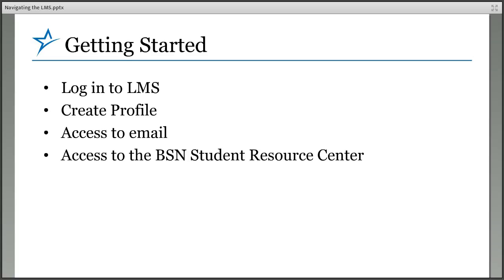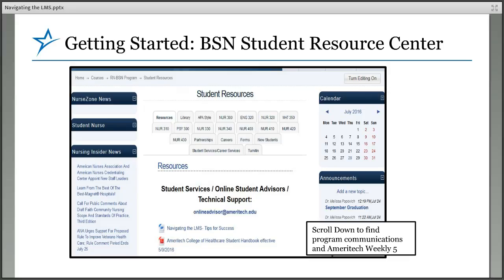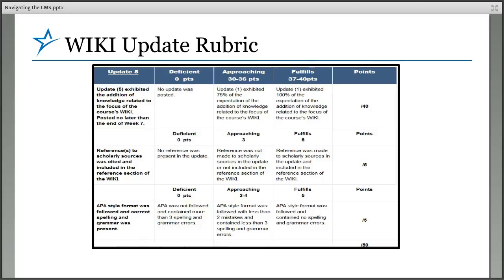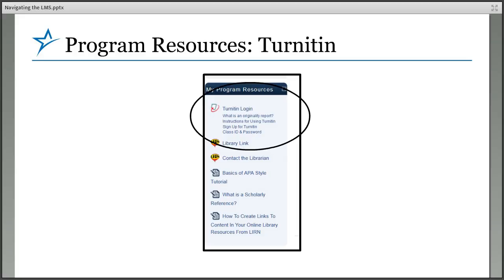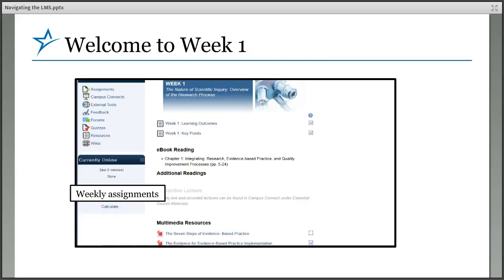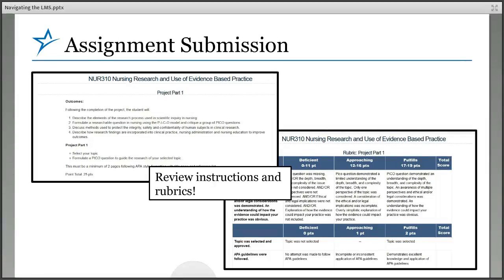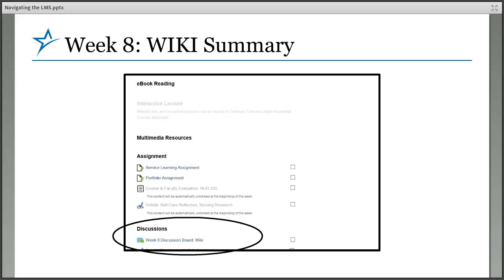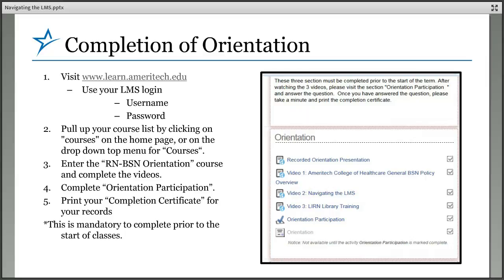Navigating the LMS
The second video in General Orientation for RN to BSN Degree Completion Program series discusses how to navigate the LMS.